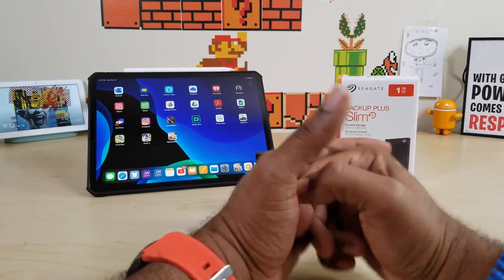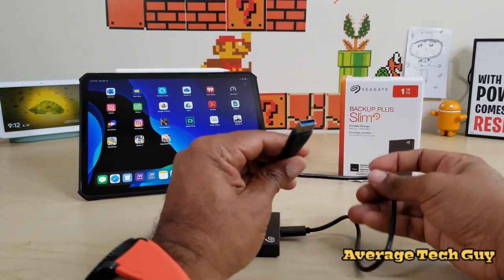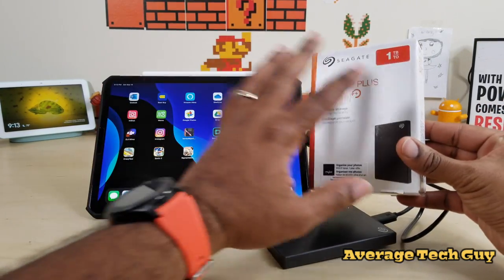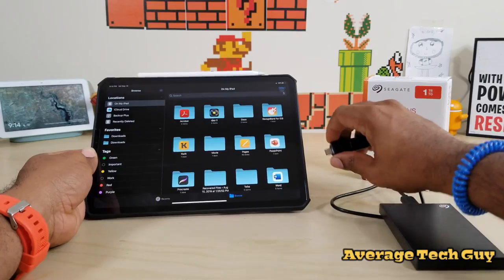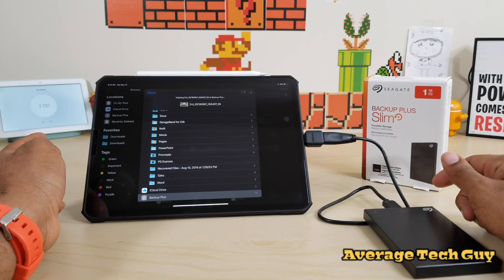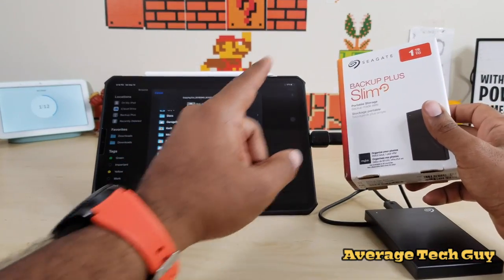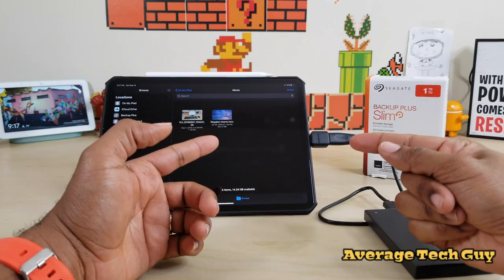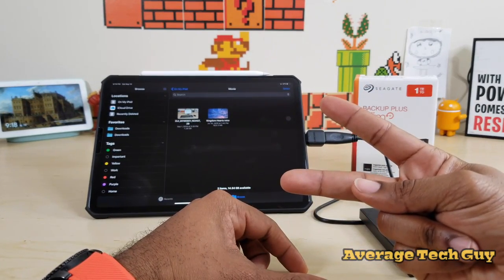iPad Pro 11 iPadOs Accessory Review: Seagate Backup Plus Slim 1TB Hdd...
Reviewing Seagate Backup Hdd for iPad Pro 11 iPadOs...